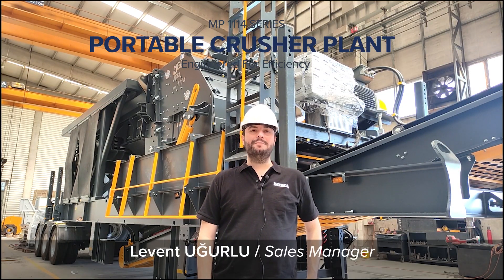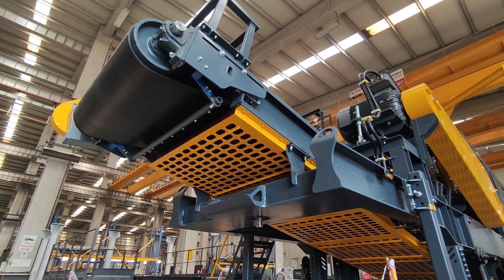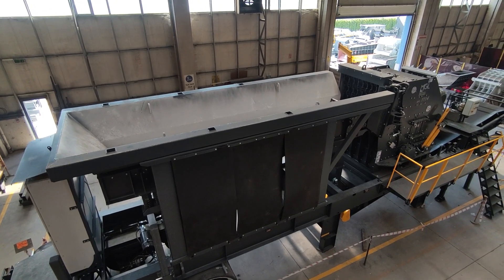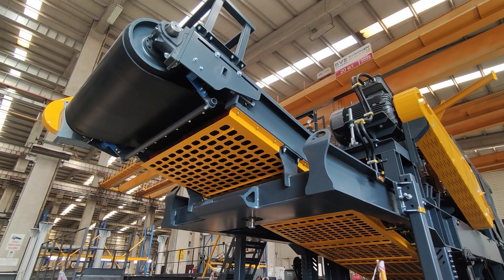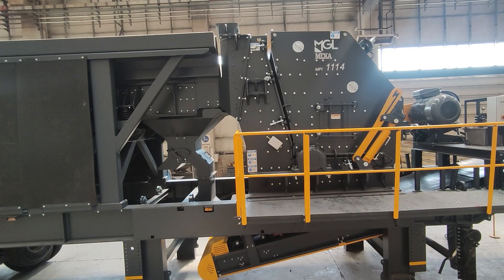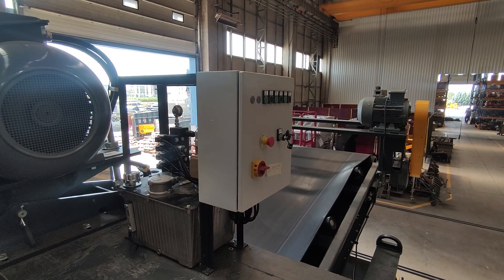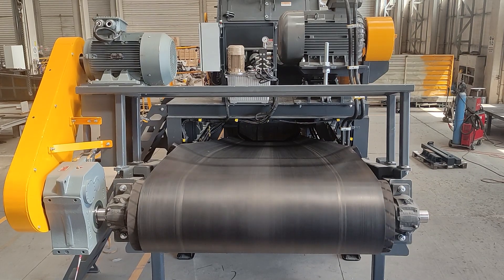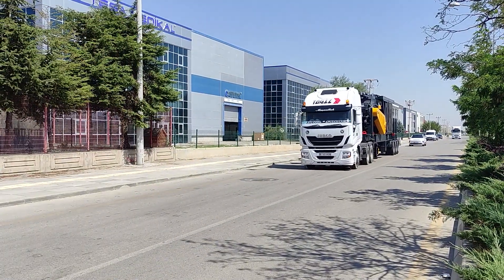MEKA Portable Primary Impact Crusher: Power Meets Mobility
Introducing the MEKA MP 1114 Portable Impact (HSI) Crusher – Power, Precision, and Portability, All in One!

Designed to excel in aggregate production, mining, and recycling, the MEKA MP 1114 is a robust crushing unit that’s ready to meet your toughest demands. Mounted on a triple-axle bogie with a fully assembled trailer frame, this high-performance crusher is engineered for quick setup and seamless mobility—ideal for projects requiring frequent relocation or in remote locations.

Key features that set the MP 1114 apart:
🚀 Highly Productive MP 1114 Unit – Designed for maximum reduction ratios and cubical shaped output
🛠️Integrated Hopper, Feeder, Bypass Chute, and Discharge Conveyor – Streamlined for top efficiency
🧲 Self-Cleaning Magnet & Hydraulic System – For smooth operation and easier on-site installation
🌍Portable Powerhouse – Built to crush rocks, concrete, asphalt, and more on the go!

With MEKA’s dedication to reliability and innovation, the MP 1114 Portable Impact Crusher delivers the flexibility and performance you need to stay ahead in any challenging environment.

Discover the MEKA advantage in crushing solutions. 💪